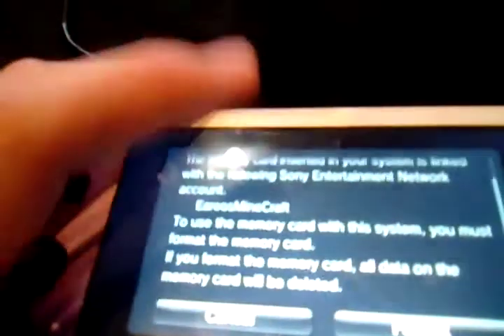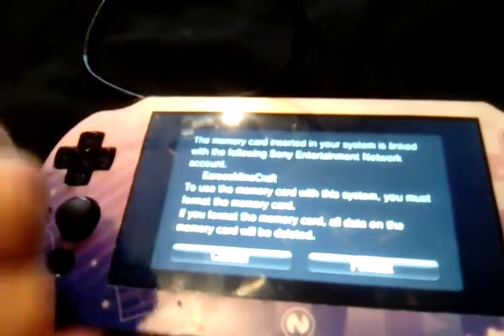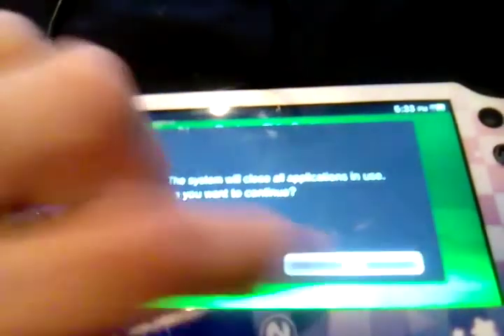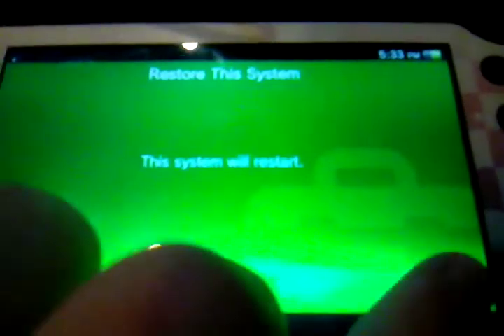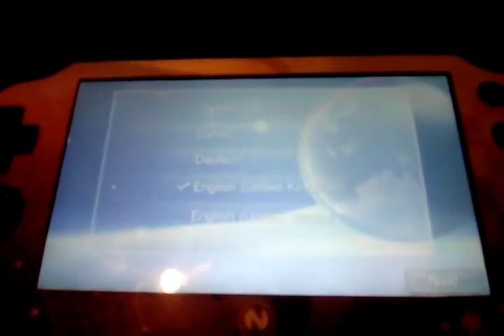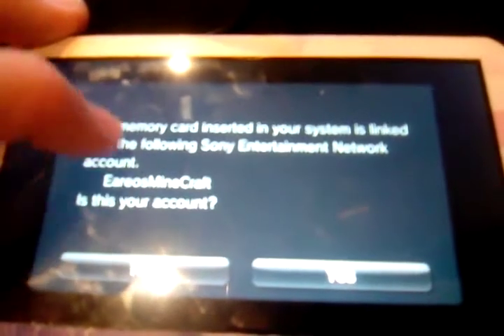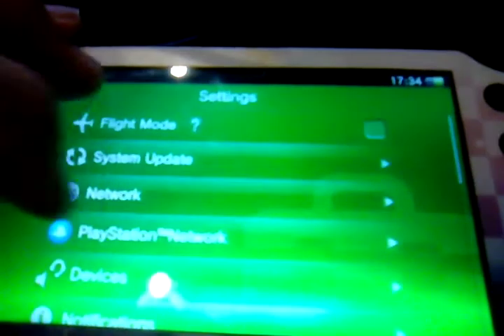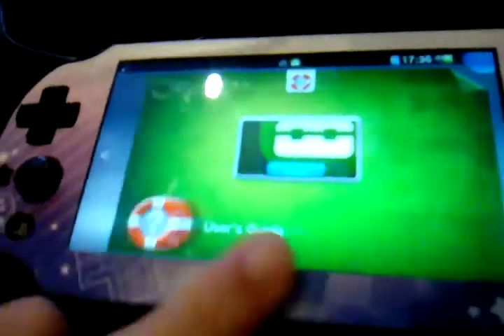WHAT TO DO IF YOU FORGET TO SWITCH BACK TO YOUR MAIN ACCOUNT (PSV 1000)